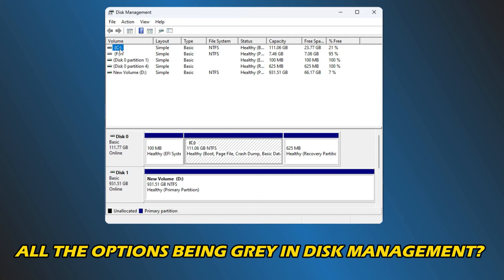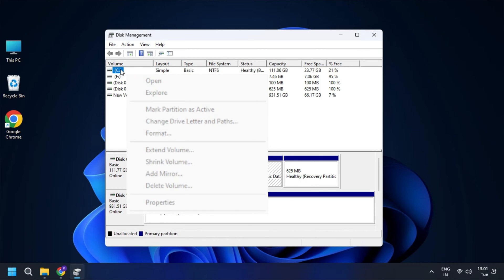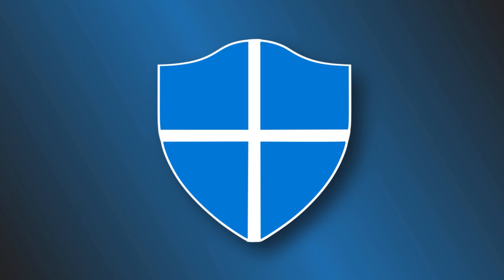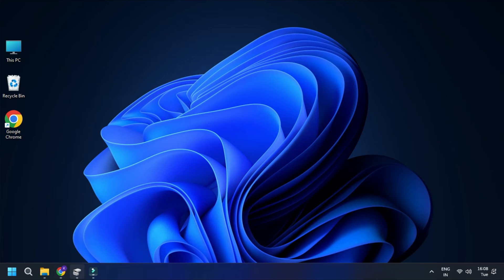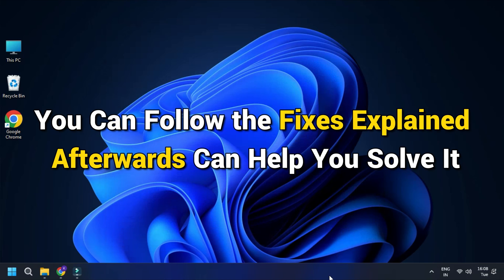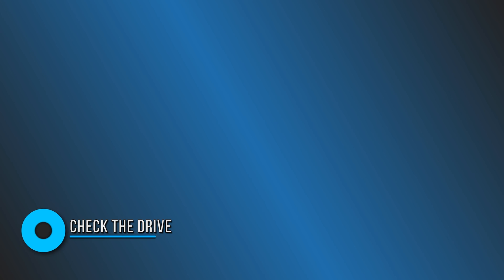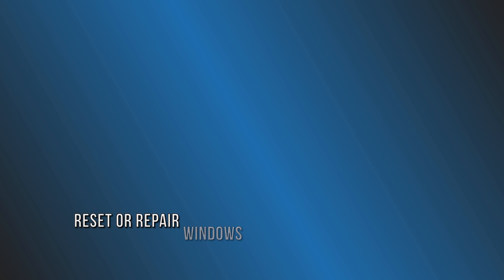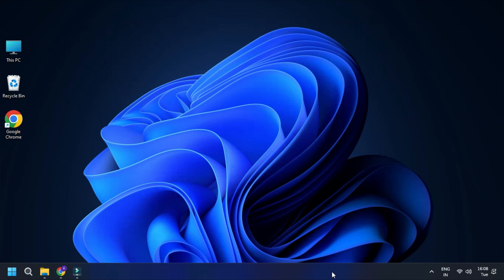[100% FIXED] All Options GREYED OUT IN DISK MANAGEMENT on Windows 11/10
In the Disk Management utility native to Windows 11/10, you can create new, resize, and extend partitions. In this video, we take a look at why all the options are greyed out or not available and as well outline steps you can take to resolve the issue.

Timecodes:
00:00 Intro
00:43 Initial Checklist
01:43 Select the Appropriate Partition
02:29 Use Diskpart and Fsutil Command Line Tools for Disk Management
02:58 Check the Drive
03:35 Reset or Repair Windows 11/10